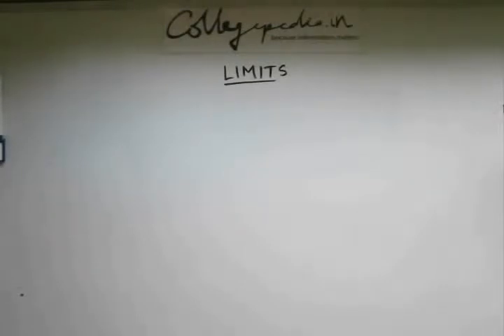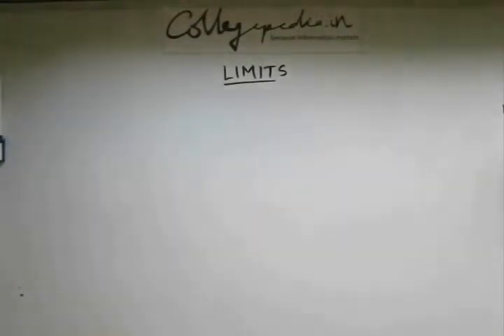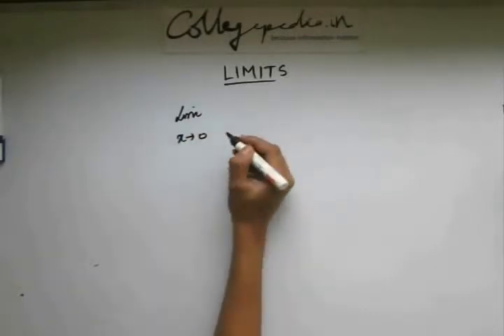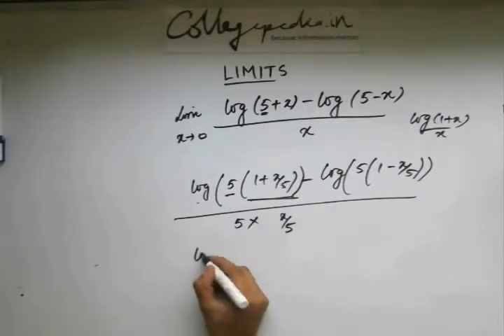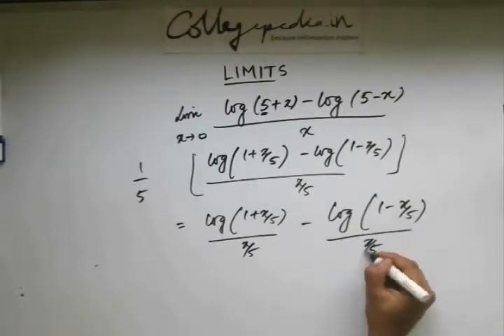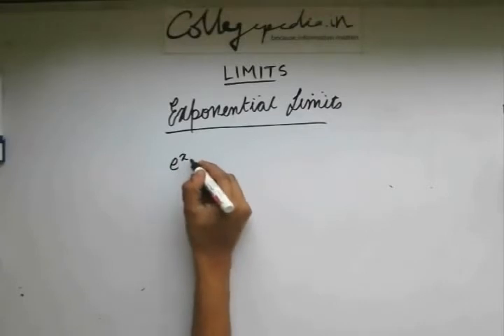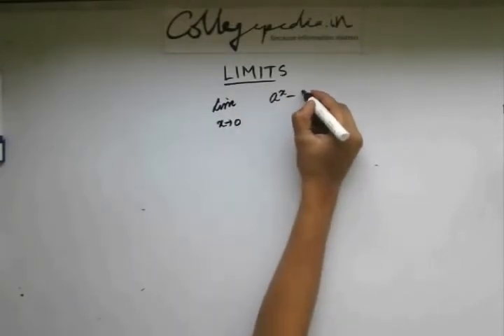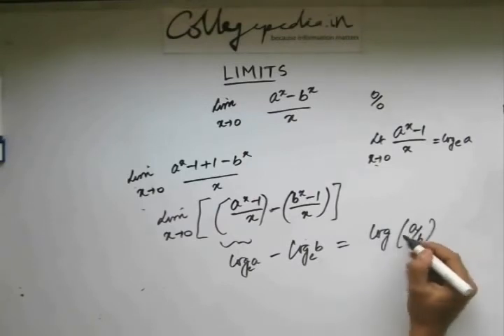Limits , Lecture 7 , Maths IIT JEE (Logarithimic and exponential limits)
This is the seventh part of the lecture for  understanding Limits in Mathematics for preparing for  JEE, BITS and other engineering exams. The lectures are taught by IITians themselves to help the aspirants. Collegepedia.in is uploading these lectures to help students learn in a better way. Visit collegepedia.in . We are on facebook and twitter as well.